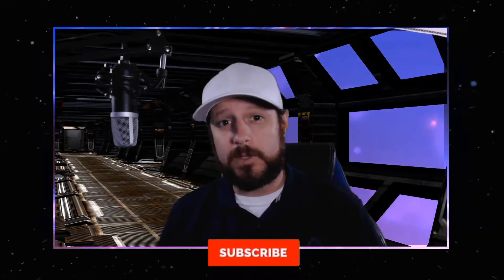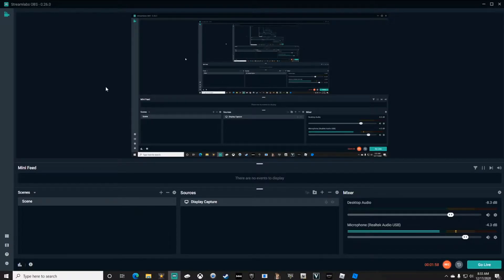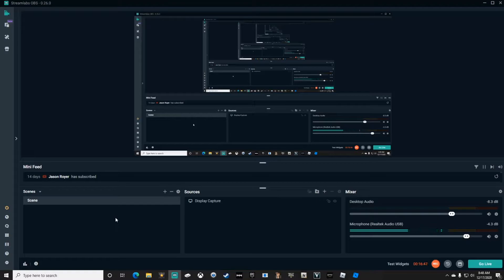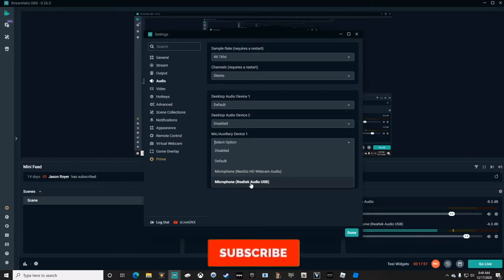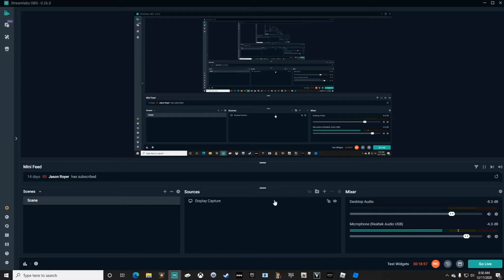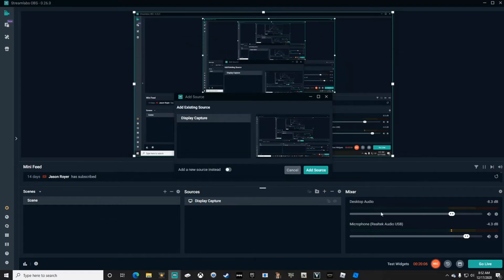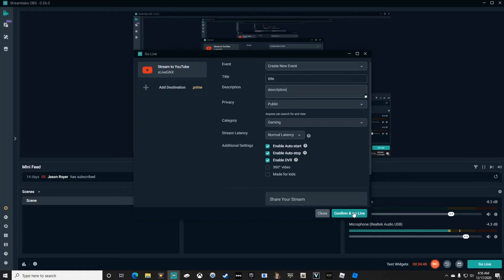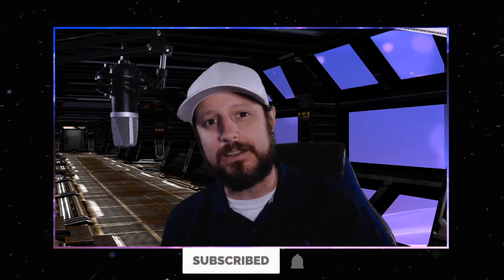[Quick] Simple Basic Steps To Set Up Stream Labs For Your Very First Stream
This Tutorial Video Is For Beginner Streamers Looking To Use Stream Labs As Their Streaming Software!

Want To Use What I Use? All The Links Are Below!

1080p WEBCAM

GAMING TV
GAMING CHAIR
XBOX CONTROLLER

PC MONITOR
LED PC SPEAKERS